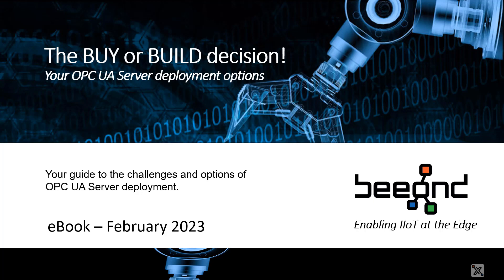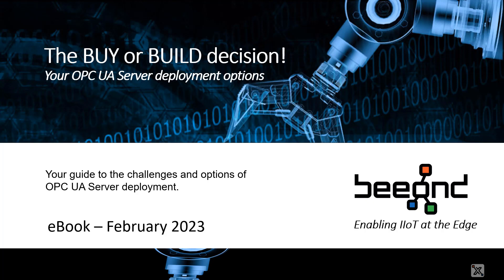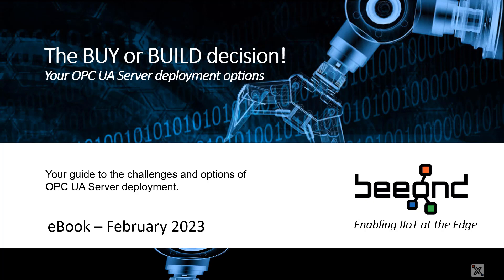eBook Introduction - The BUY or BUILD Decision! Your OPC UA Server deployment options.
The OPC UA interoperability standard is being adopted by companies all over the world.  But there are many small OEM Equipment vendors that have not yet taken the leap…for good reasons.

Until recently, the only way to integrate an OPC UA Server into your automation solutions was to buy a OPC UA SDK and develop a custom server.  Many small OEMs don’t have the time, budget or skill set to do this.

At Beeond we’ve written an ebook to document the OPC UA Adoption Challenges and the BUILD or BUY decision criteria that all businesses regardless of size must understand adoption.

Take a look at our Buy or Build eBook to understand the decision criteria and also how Beeond is helping small OEM equipment vendors adopt OPC UA.